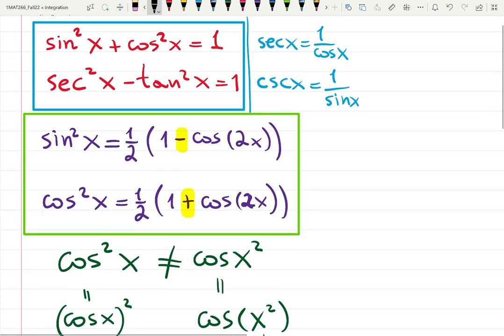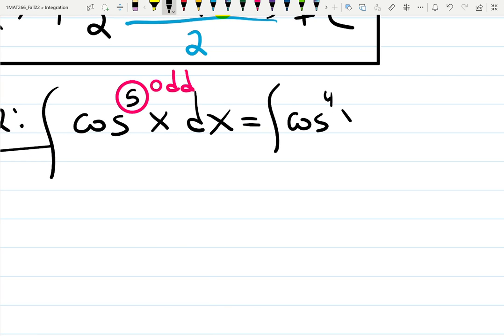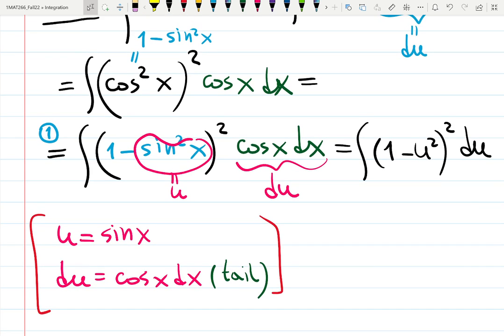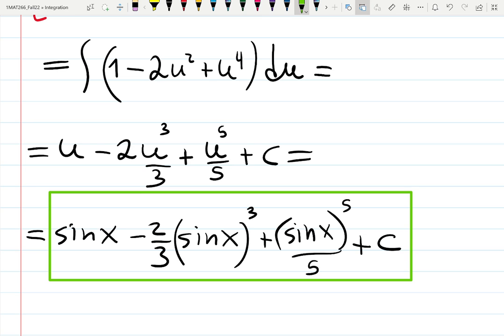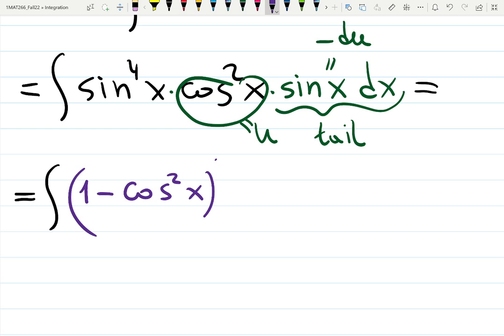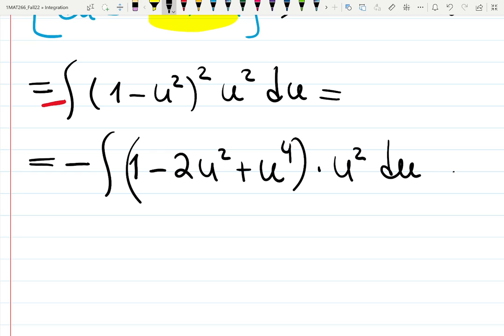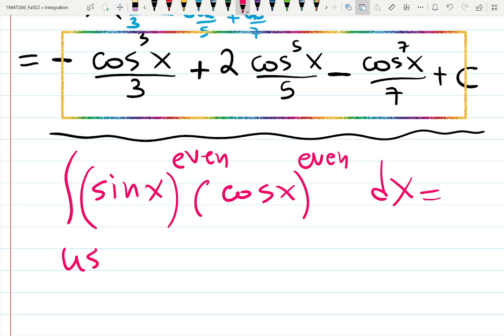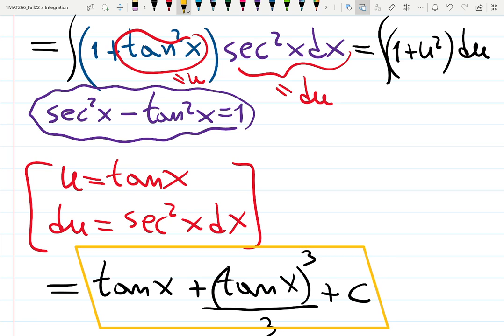6.2 HW#2, 3, 4, 7: Part 1 - Integrals with Trigs: (cosx)^2, (cosx)^5, (sinx)^5*(cosx)^2, (secx)^4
trig identities:
sin^2 + cos^2=1,
sec^2 - tan^2=1
sin^2 (x) = (1 - cos(2x))/2
cos^2 (x) = (1 + cos(2x))/2